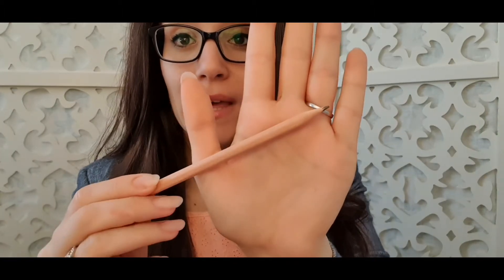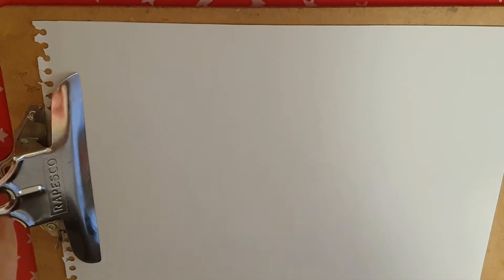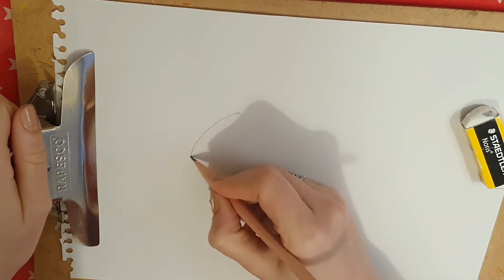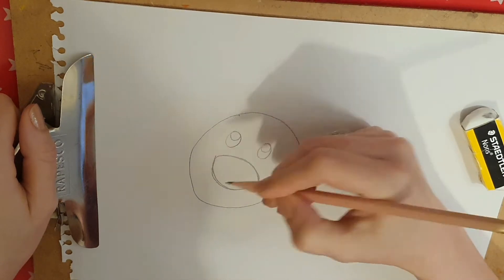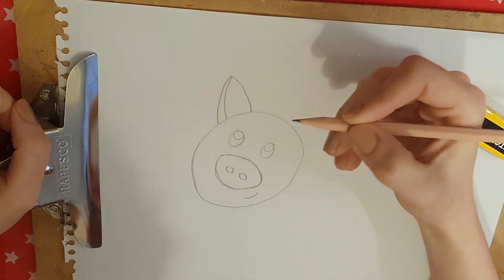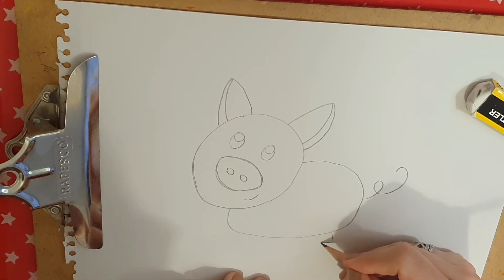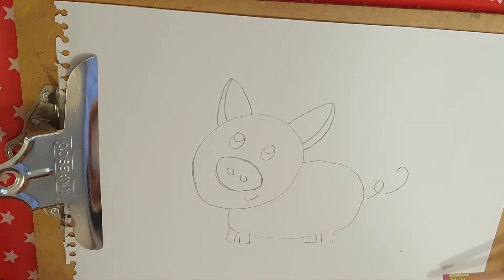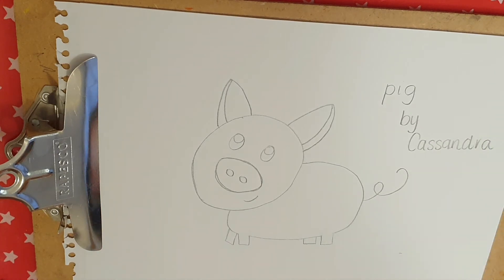Reception Art Session 28.1.21